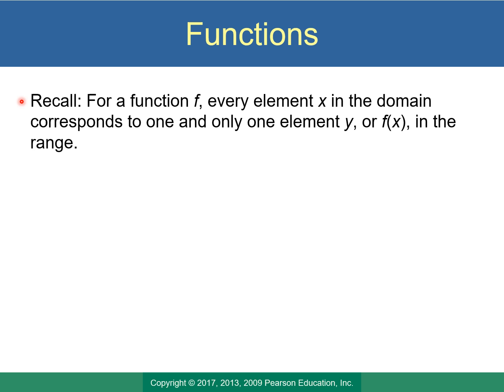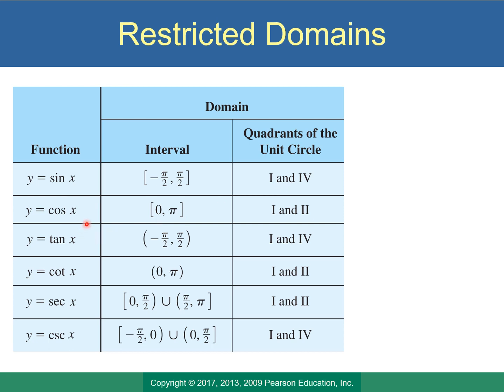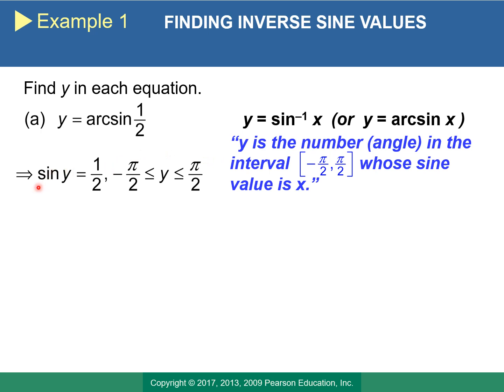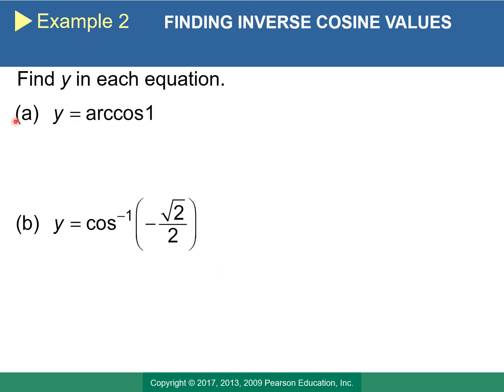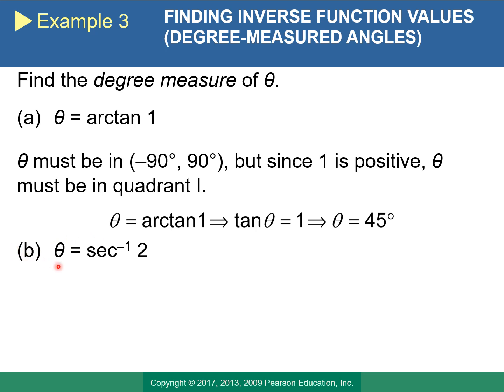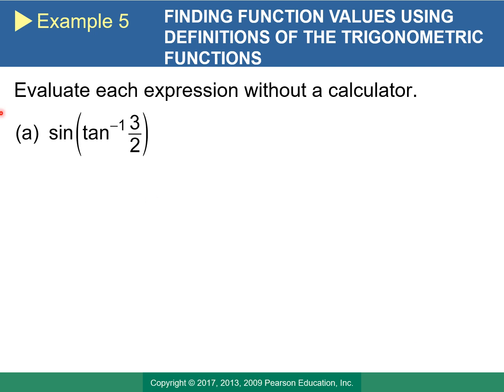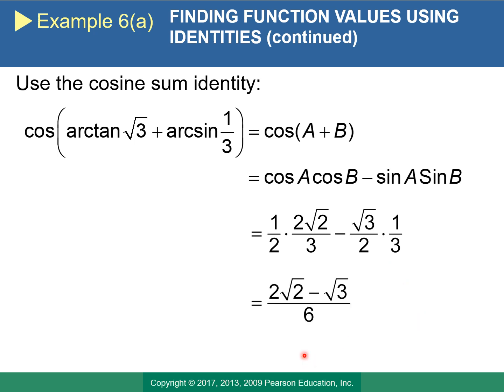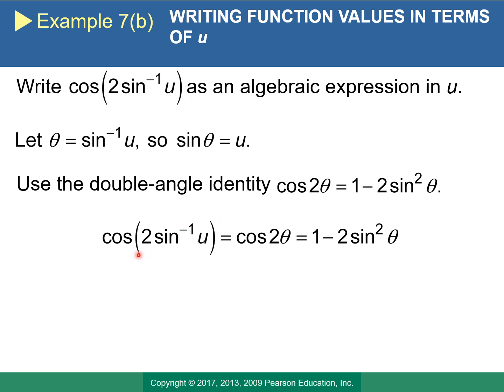Trig: Inverse Trig Functions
An introduction to inverse trig functions. We first discuss restricting the domains of the original functions to make them one-to-one functions. Then we discuss the six inverse trig functions and go over some examples.